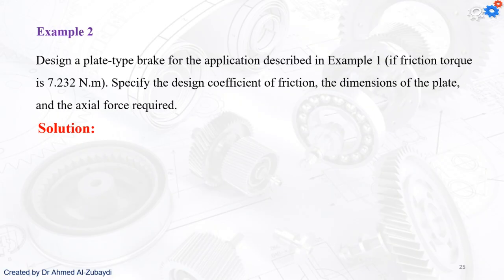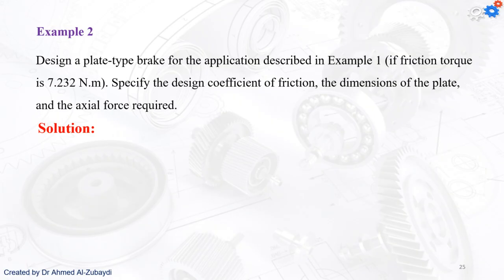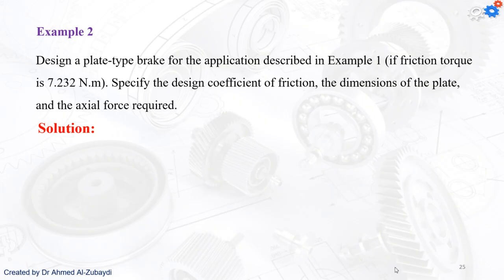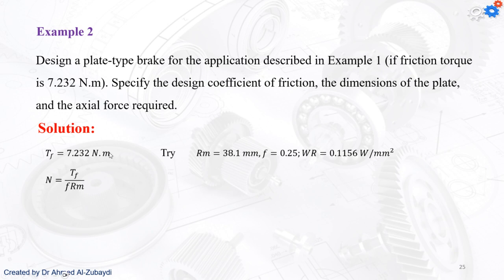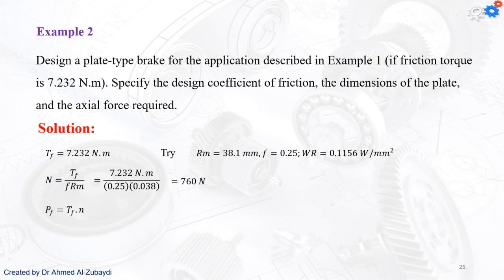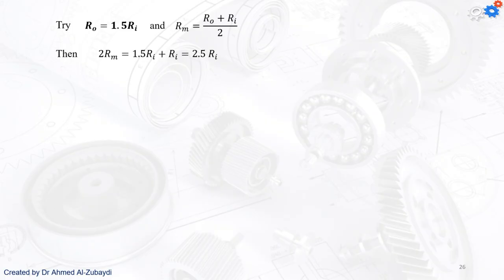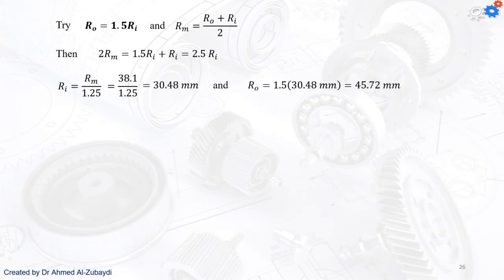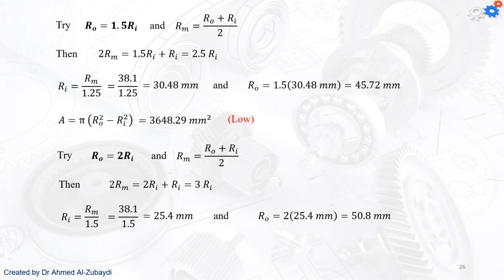Clutches and Brakes Design TUT Q2 Solution